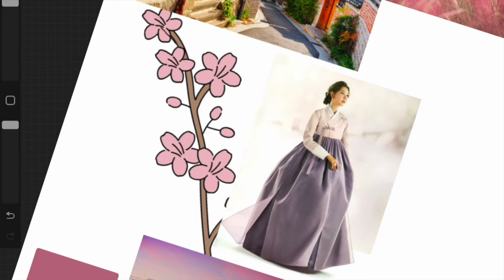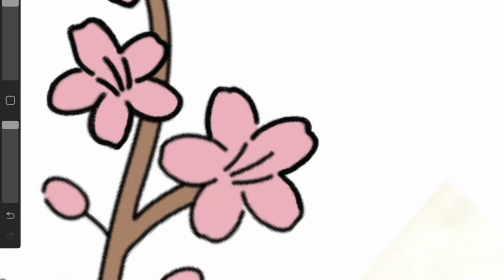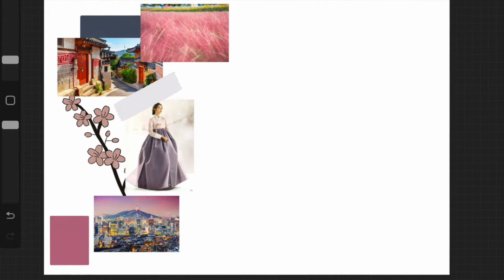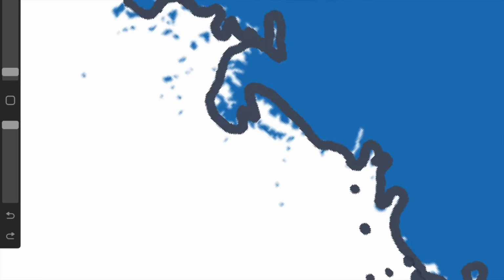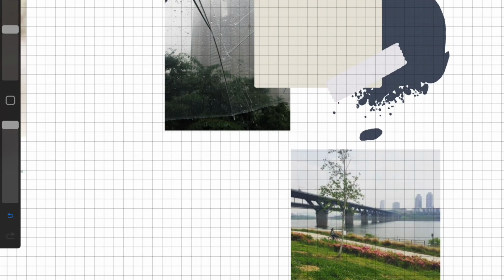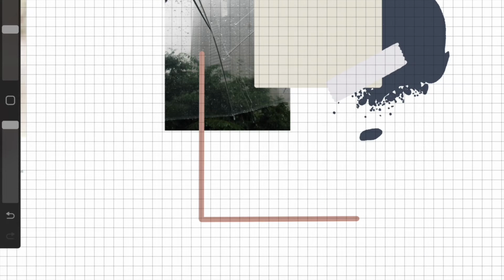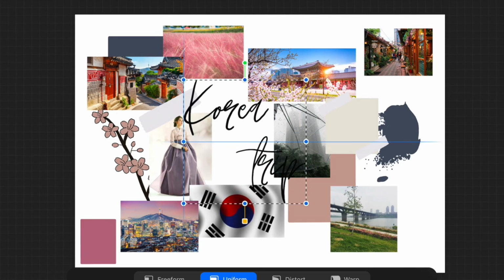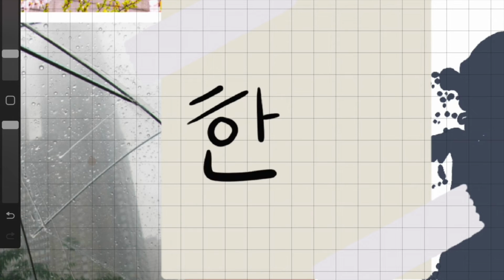Korea trip mood board!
Hello everyone!!
I've been wanting to create a mood board for the trip, I'm planning to go on next year, to Korea for some time now and I've finally been able to do it. So... I thought I'd bring you along with me!!!

Sending hugs!!
Natalia